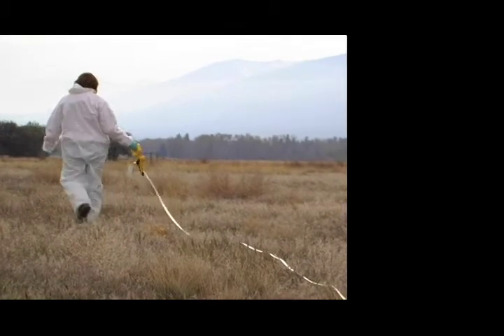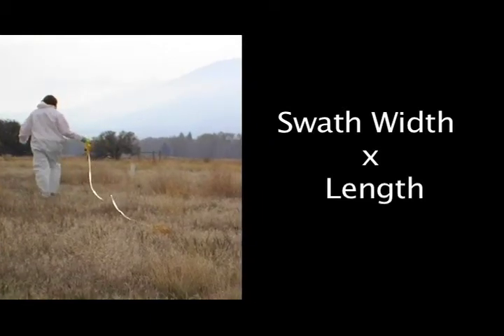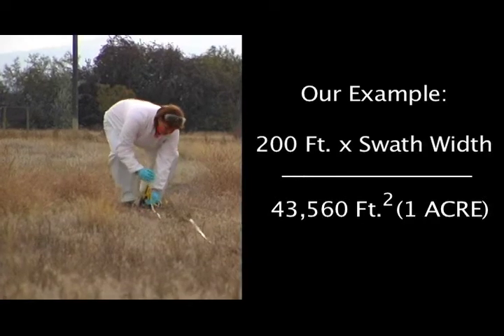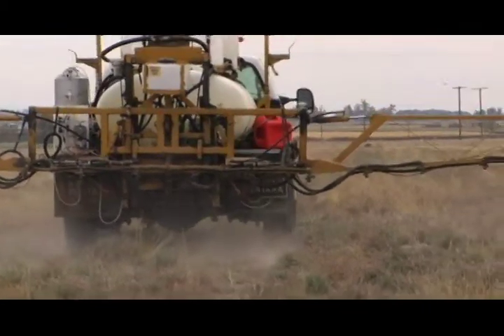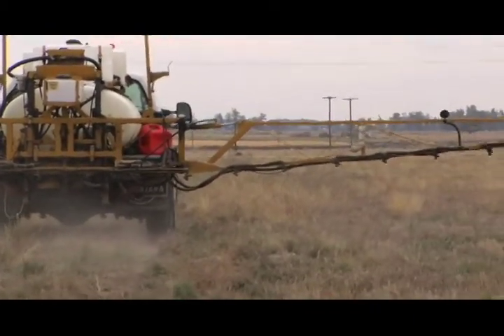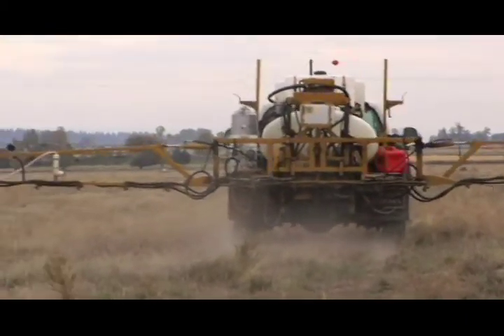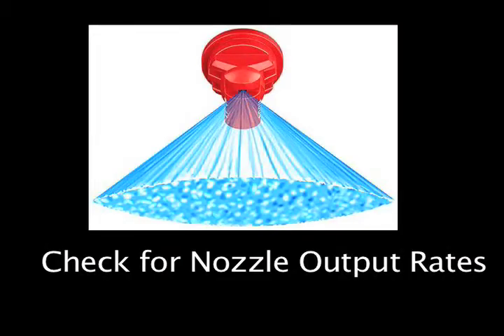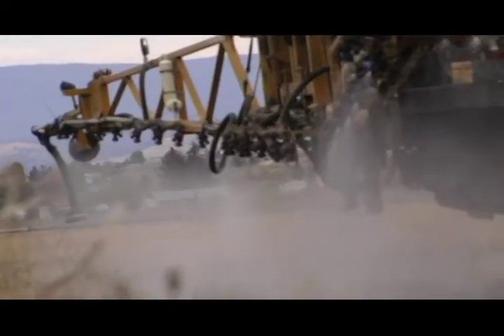Weed Calibration - Chapter 5: Using the Strip Method